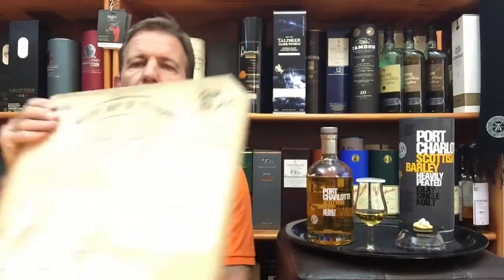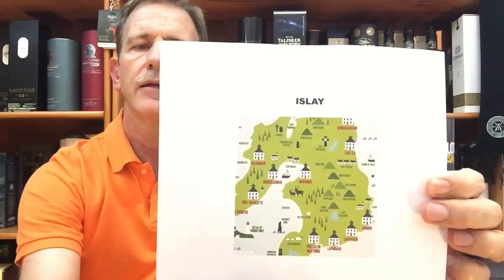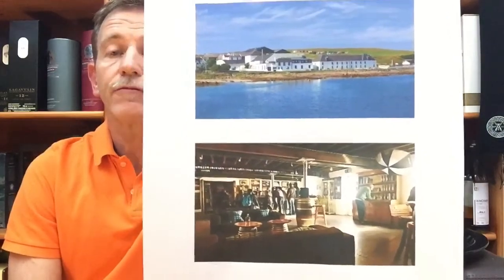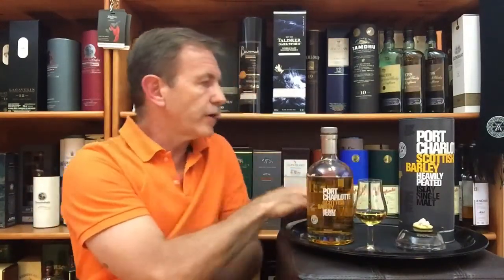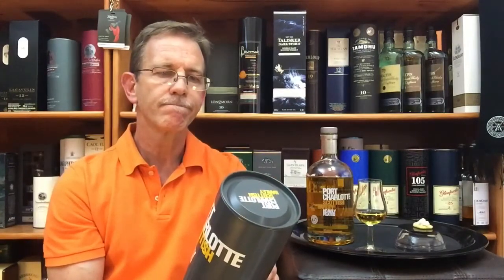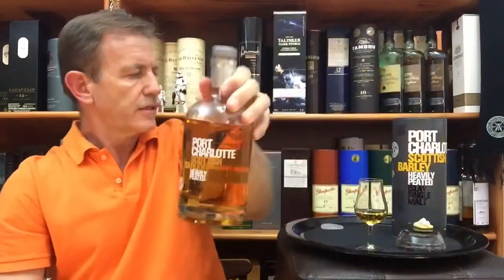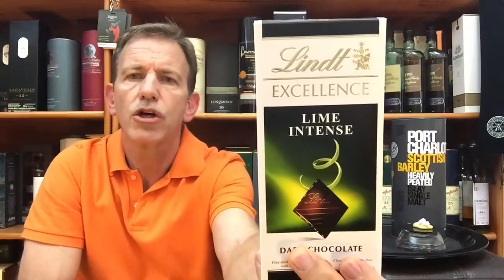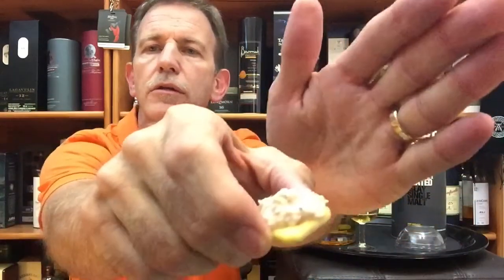PC Scottish Barley: Whisky Tasting & Food Pairing, Review #130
PORT CHARLOTTE SCOTTISH BARLEY

THE DISTILLERY
The Bruichladdich distillery was founded 1881, is situated on the banks of Loch Indaal, Islay, off the South West coast of Scotland and is owned by drinks giant Rémy Cointreau.
THIS WHISKY
NAS Single malt from the Bruichladdich distillery, distilled from heavily peated barley (40ppm) and matured in carefully chosen oak casks.
ABV 50%
Non-Chill filtered and natural colour

COLOUR
Yellow gold
NOSE
Peat smoke, earthy, damp forest notes, oak, lemon, sea salt, malt, vanilla
TASTE
Sweet vanilla, toffee, caramel, citrus, lemon, oily barbeque fire smoke, sea salt, pepper, smooth
FINISH
Warm, salty & briny, oak spices, hints of sweet vanilla

WITH WATER:
Nose:  earthy peat
Taste:  sweet then salty & smoky
SUMMARY:   sweet peat fire mixed with salty ocean mist
COMMENT:   very enjoyable but not as good as the PC Islay barley that I tasted at the distillery
PRICE: … $55 … £45 … R900 (South Africa)

Lindt Excellence Lime Intense Dark Chocolate OR oak smoked salmon/trout pate on crackers OR smoked trout fish bites OR prawns or shrimps fried in lemon butter sauce